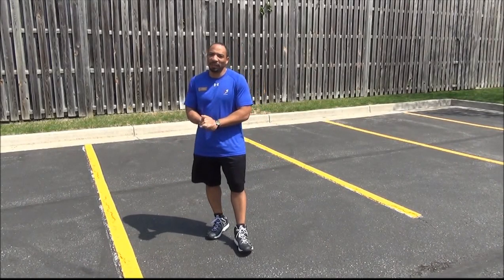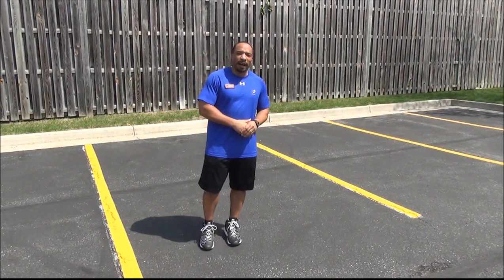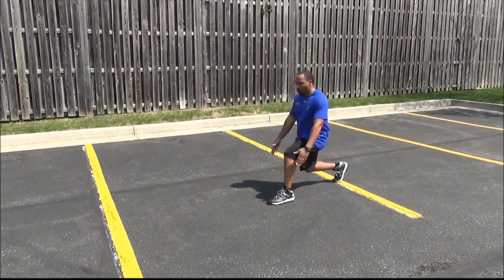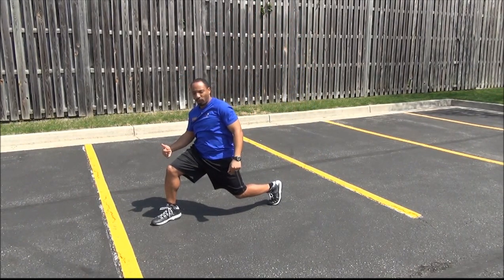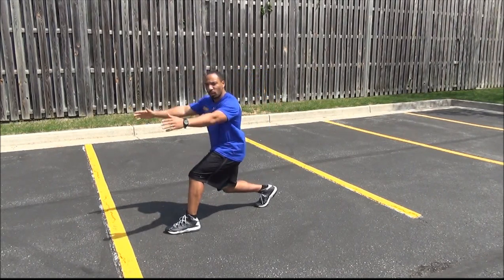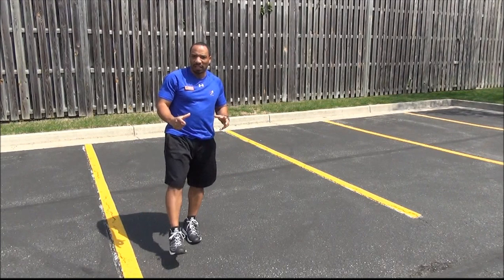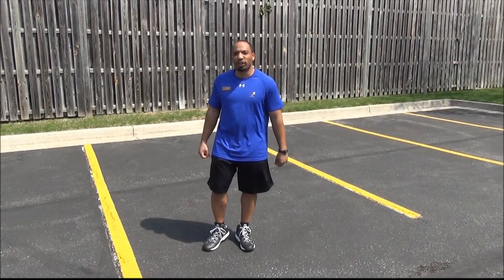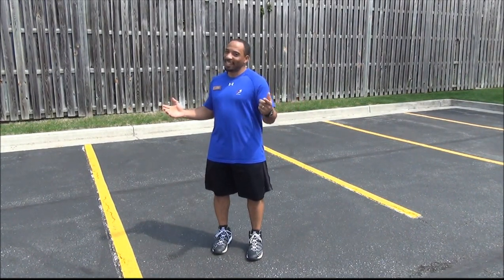Lunge Your Way to a Better Workout